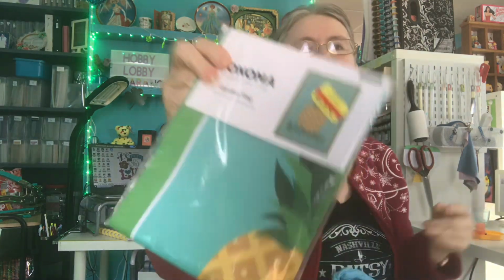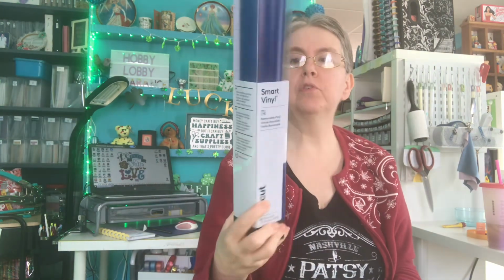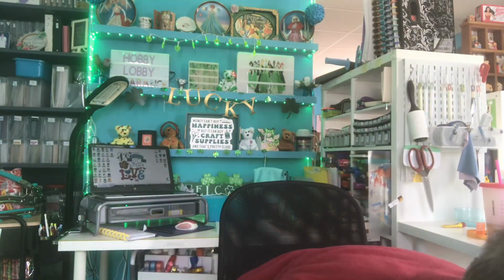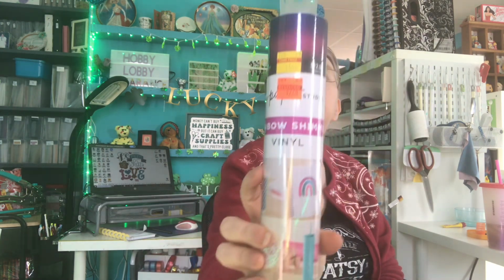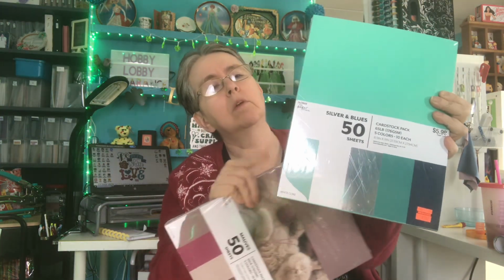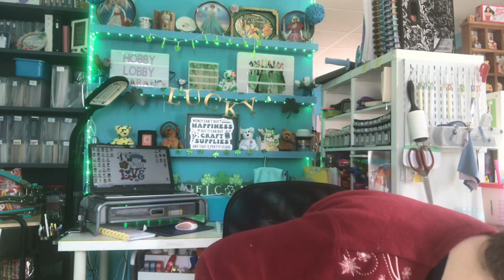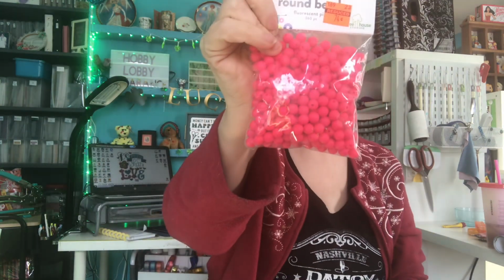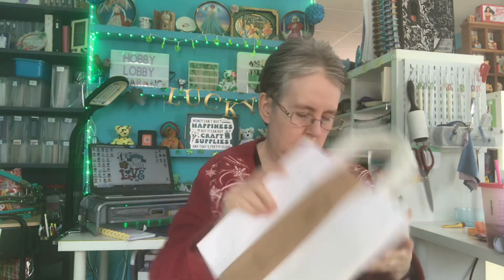Hobby lobby clearance